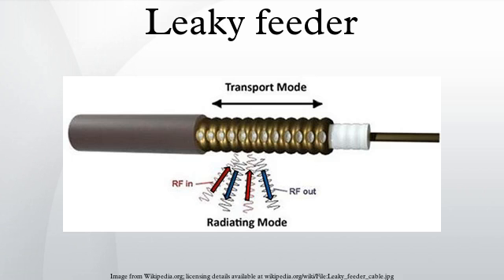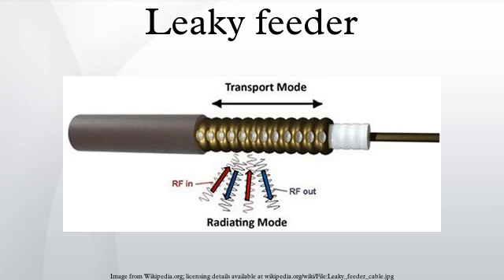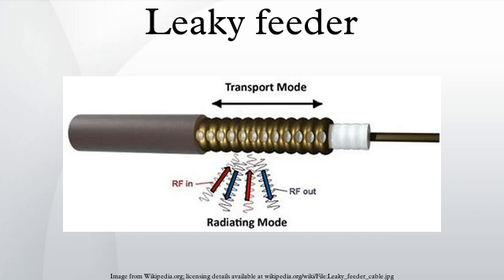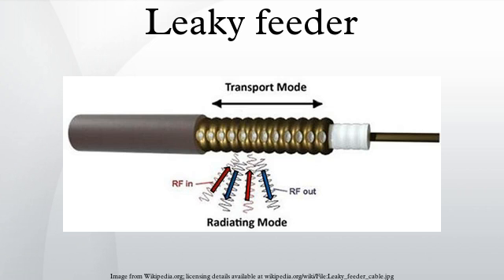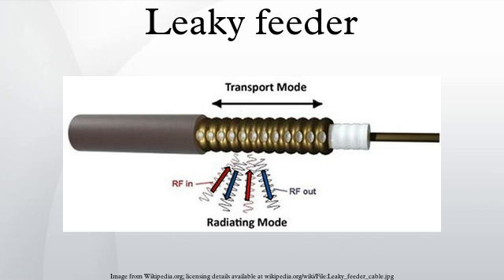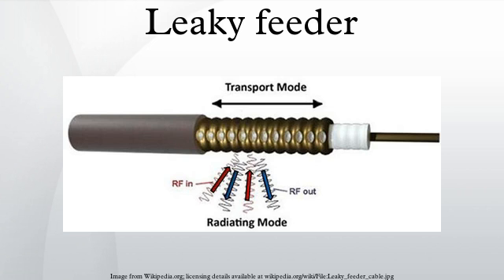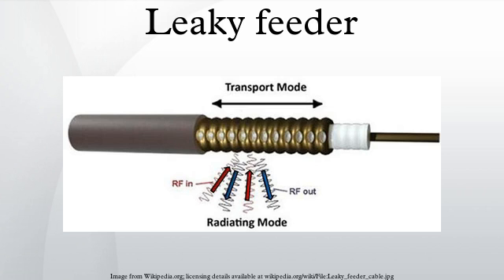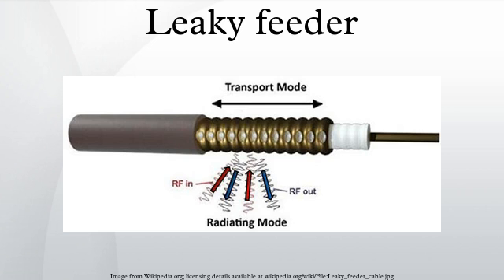Leaky feeder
A leaky feeder is a communications system used in underground mining and other tunnel environments. The layman's term "leaky feeder" implies that the cable is in some way deficient. Manufacturers and cabling professionals use the term "radiating cable"   as this implies that the cable is designed to radiate: something that coaxial cable is not generally supposed to do.